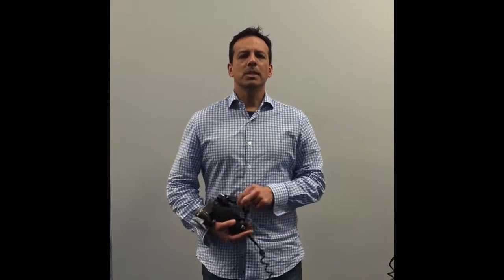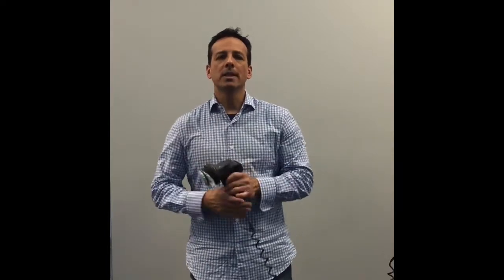Dr Babcock explains how chiropractic treatment helps with shoulder problems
Dr. Babcock of Trinity Chiropractic in Wichita explains how chiropractic treatment can help with shoulder problems, including frozen shoulder